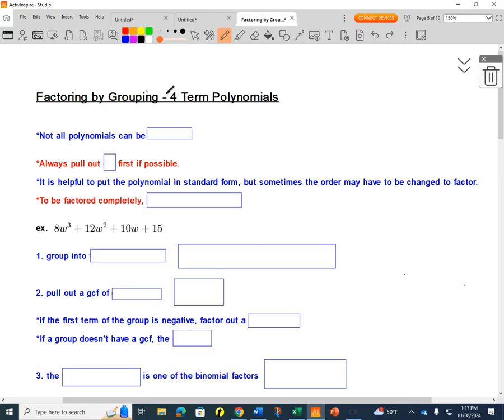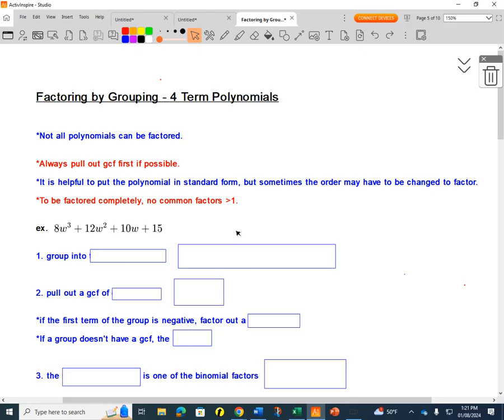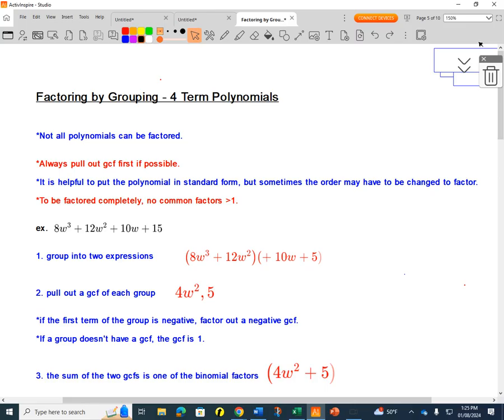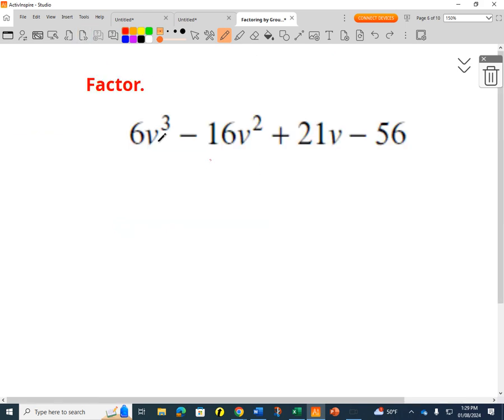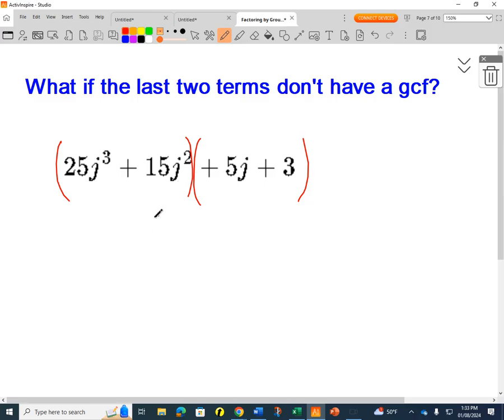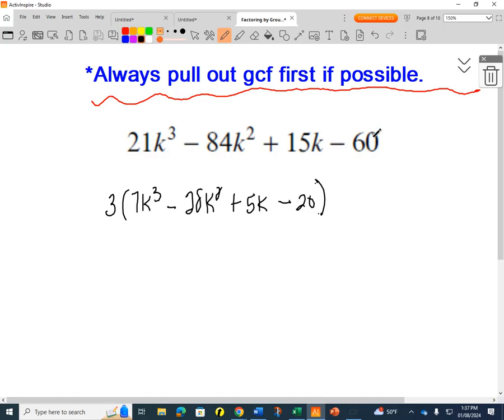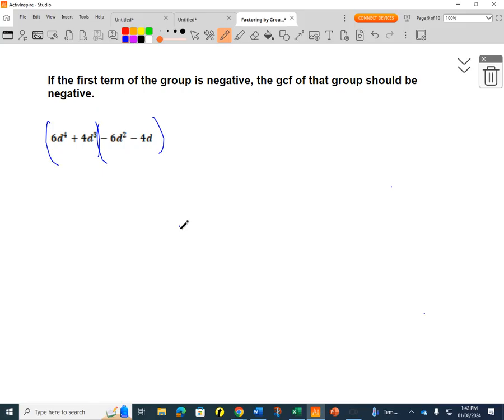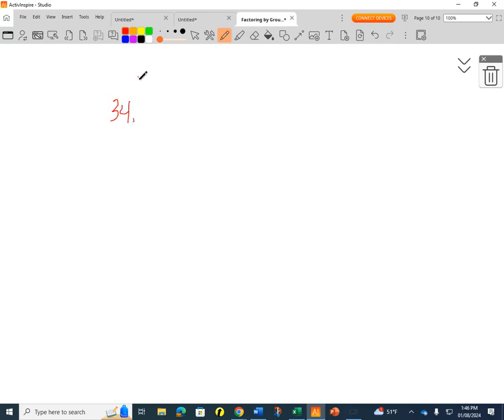a1b 1 08 24 factor by grouping